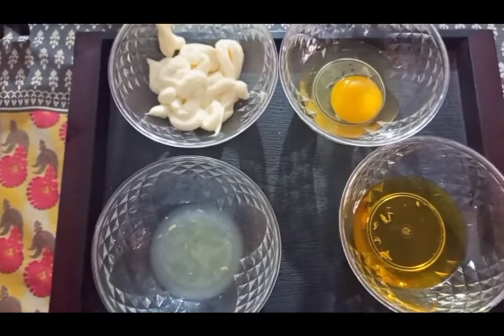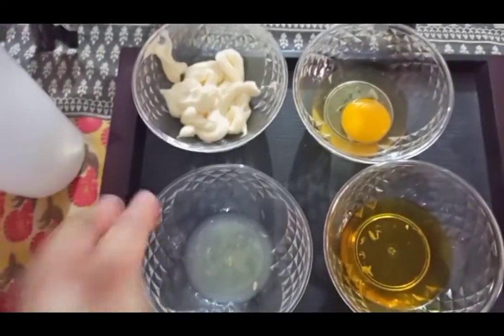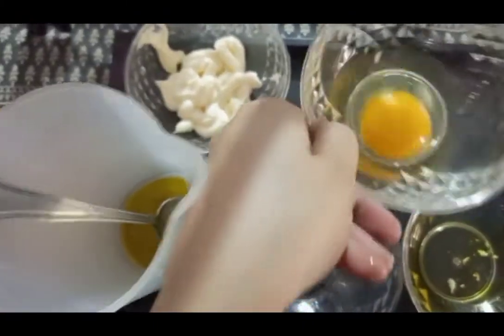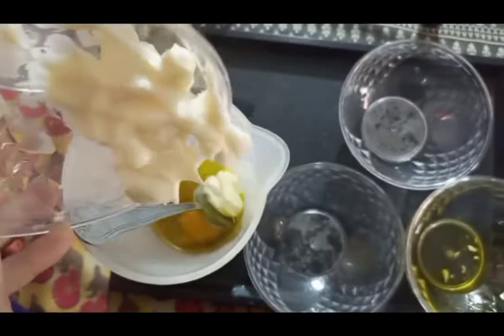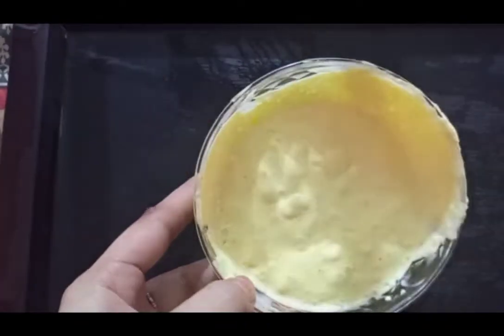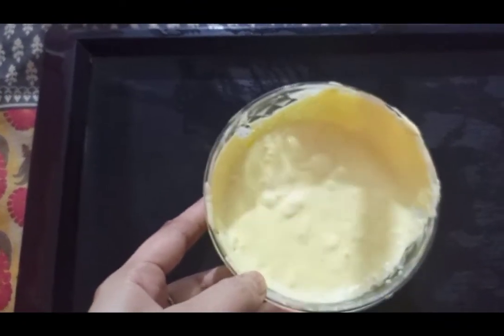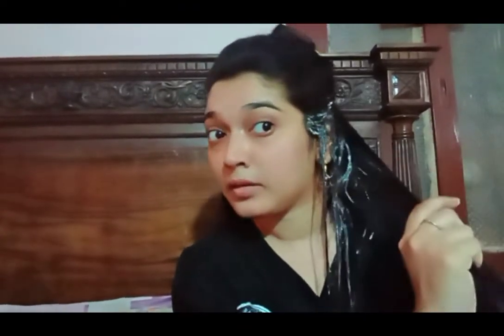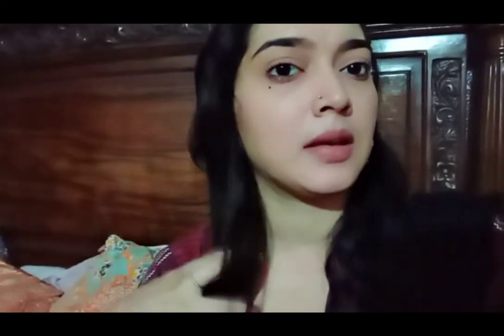protein treatment for long, strong, shiny & frizz free hairs | hair mask for dry damage hairs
This video is all about how to make your hair soft and smooth at home. In this video I am sharing how I usually do protein treatment at home